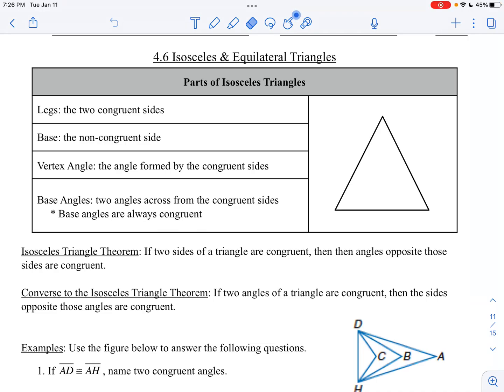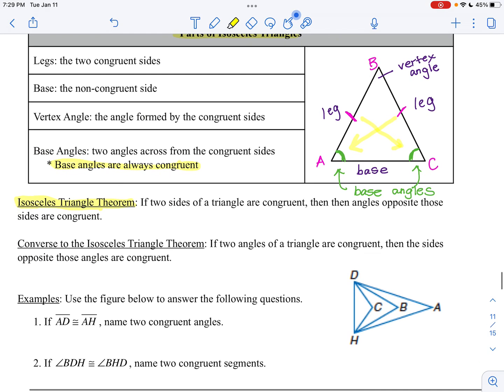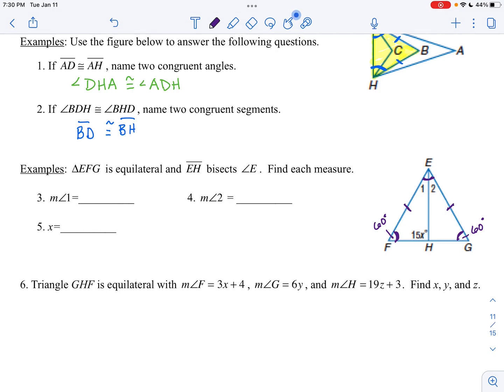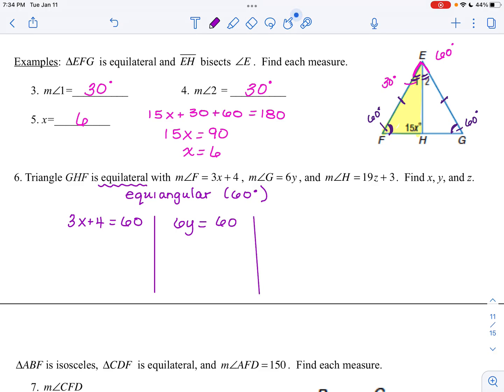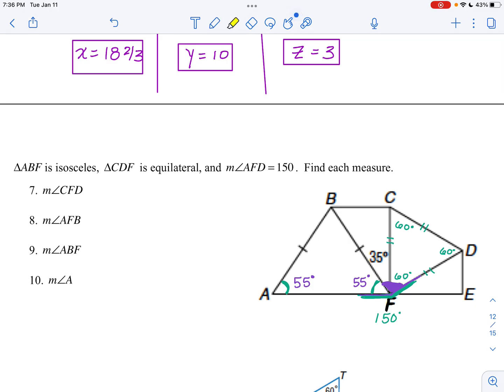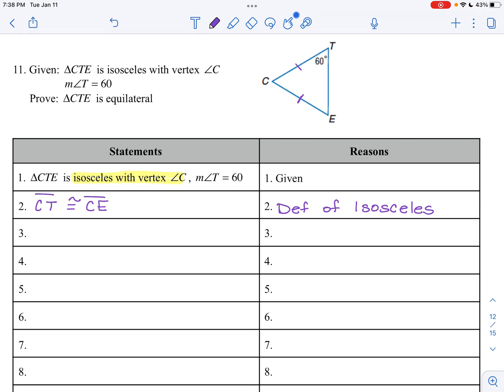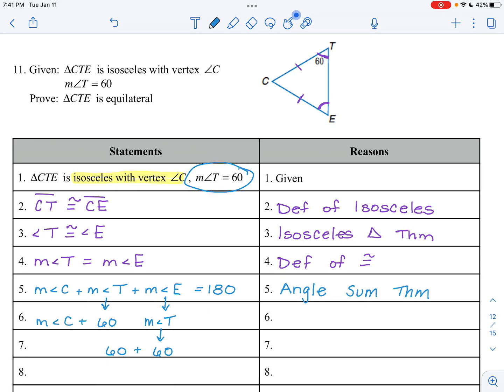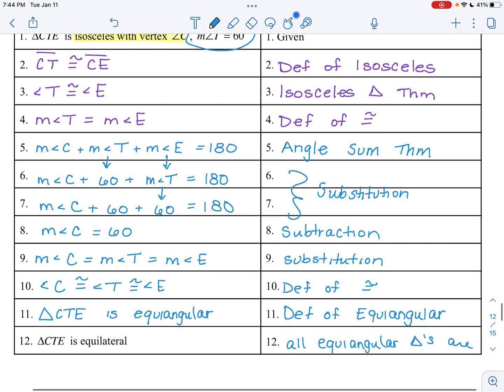Geometry Honors 4.6 Isosceles & Equilateral Triangles